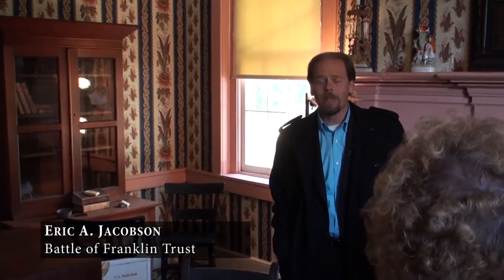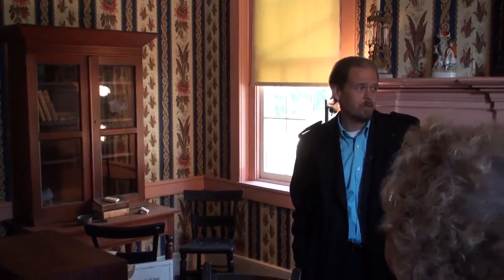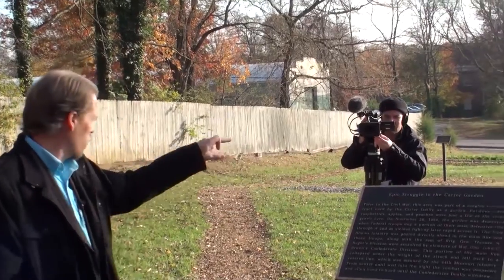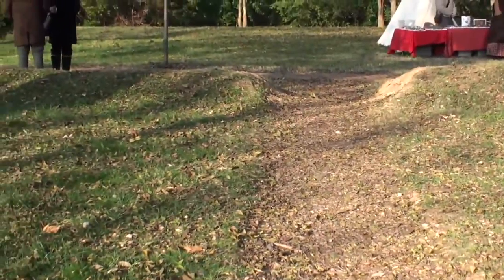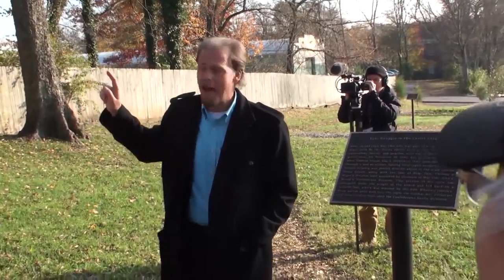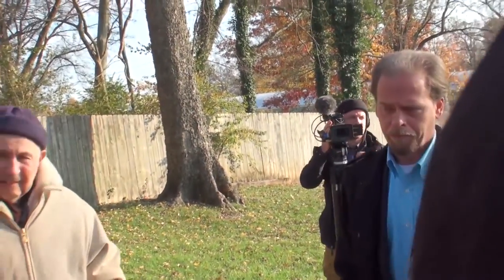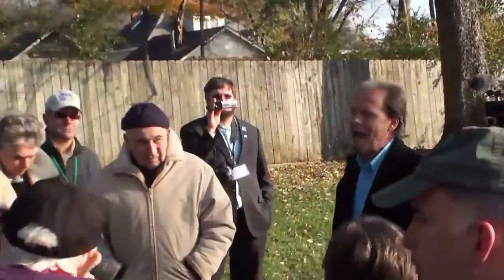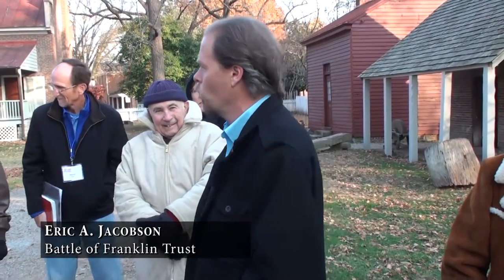Minnesota Civil War Commemoration Task Force - Carter House, Battle of Franklin, Part 4 of 10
Members of the Minnesota Civil War Commemoration Task Force toured the Carter House at the Battle of Franklin on November 14, 2014. Eric A. Jacobson, CEO of the Battle of Franklin Trust served as the tour guide.